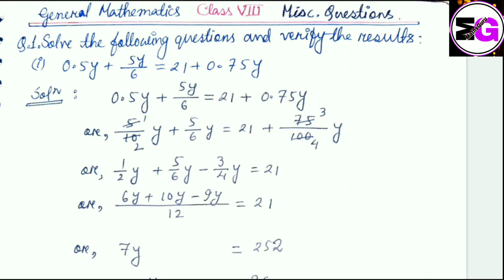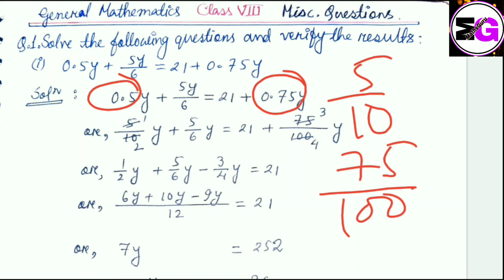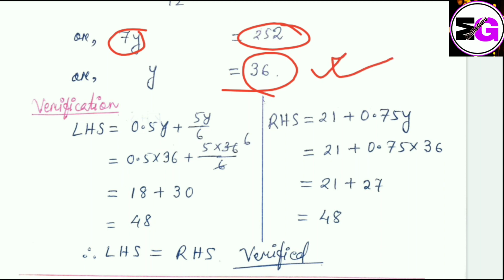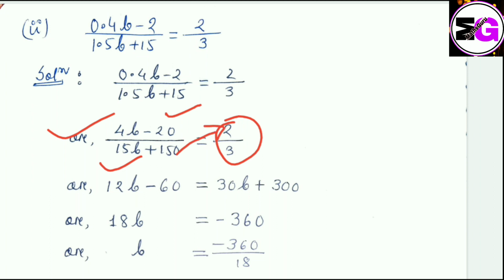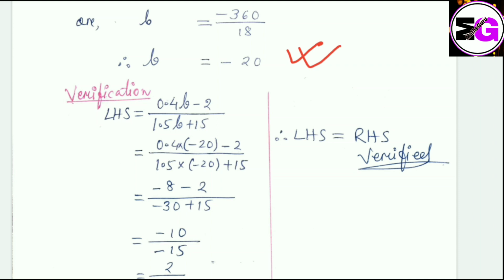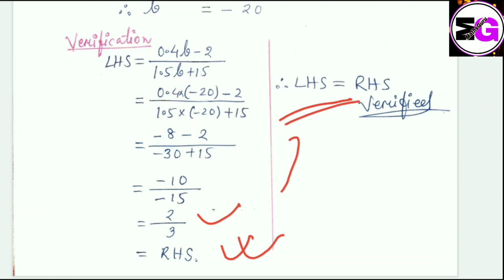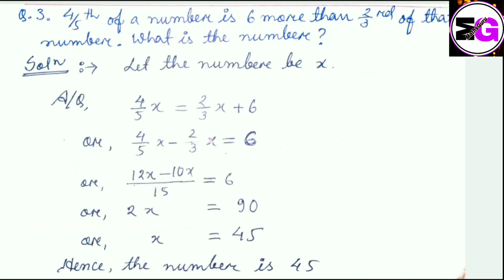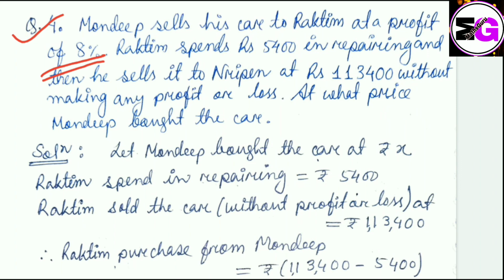Application of 1st degree equation in one variable| Class 8| Part 3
Application of 1st degree (Linear) equation in one variable| Class 8| Part 3

About the video:
In this video tutorial I have just explained about Application of First Degree (Linear) Equation in One Variable(Part3). This video is specially made for the students to help them .

If you have any doubt regarding the video then please let me know.